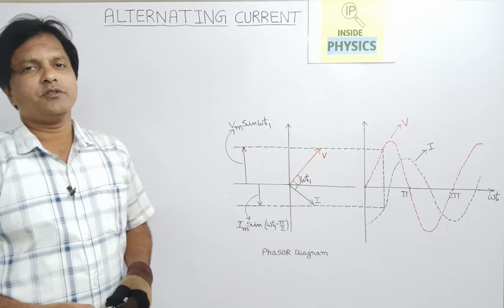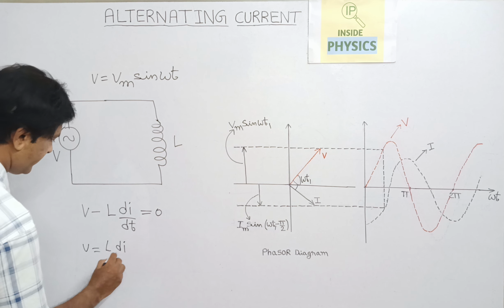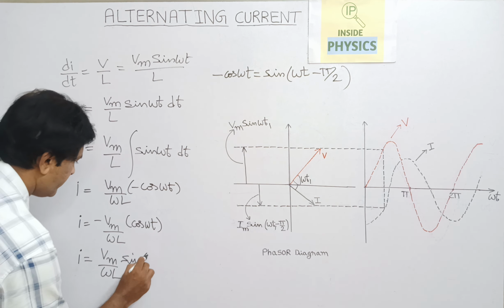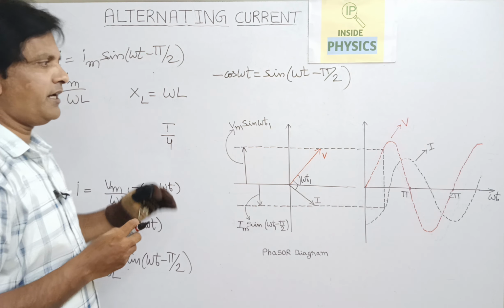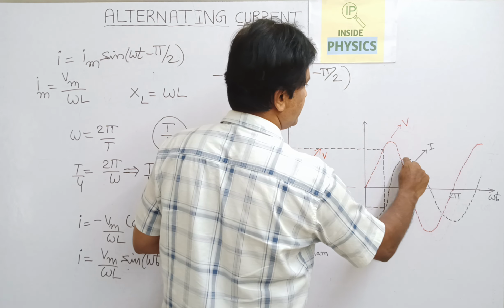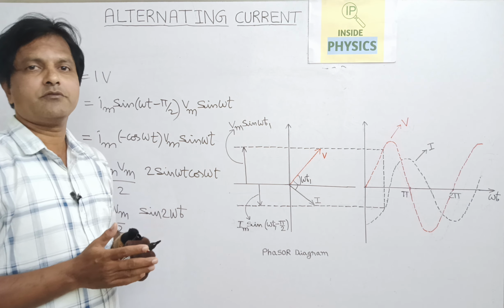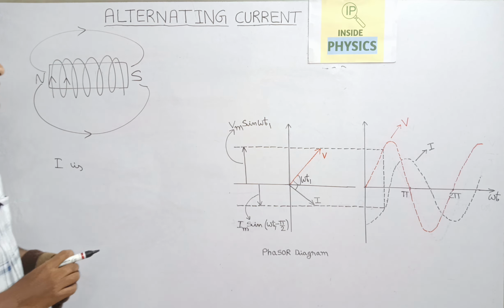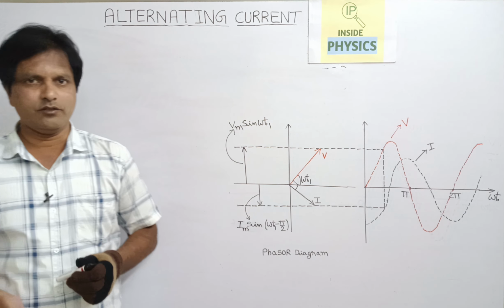Alternating Current - AC Voltage Applied to an Inductor